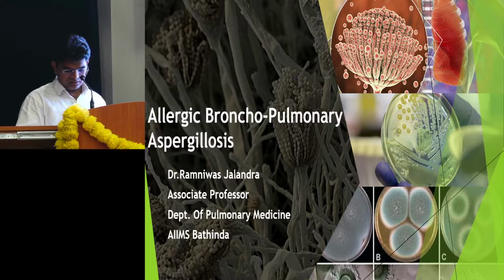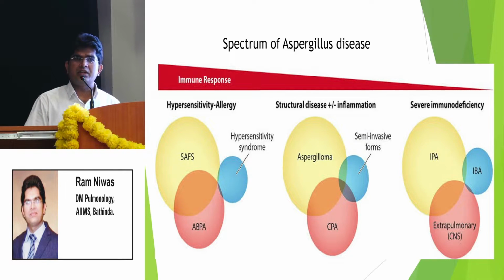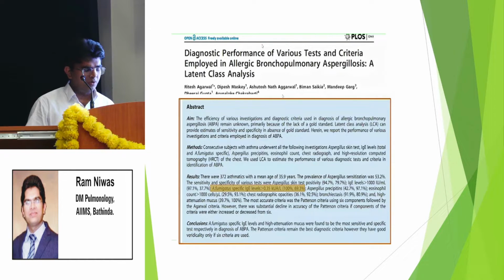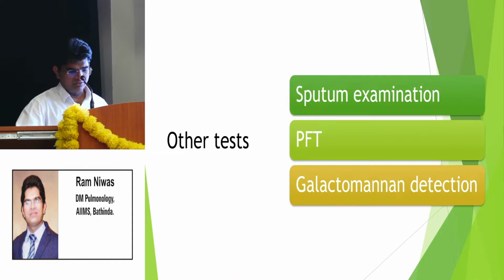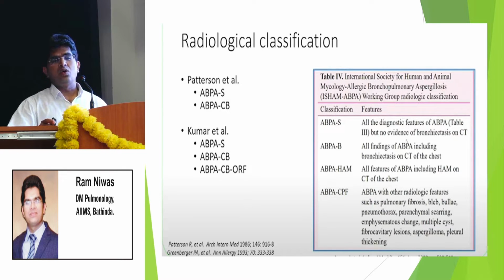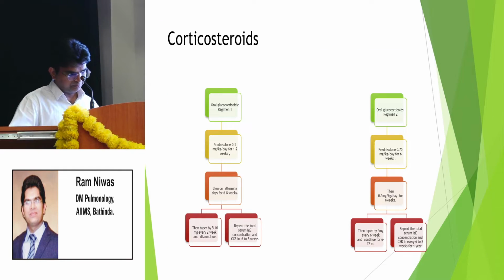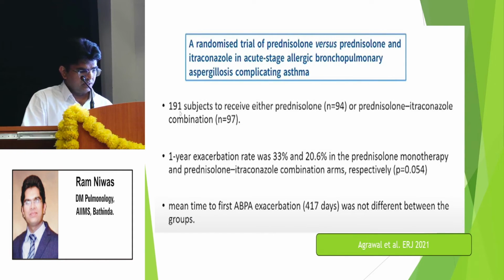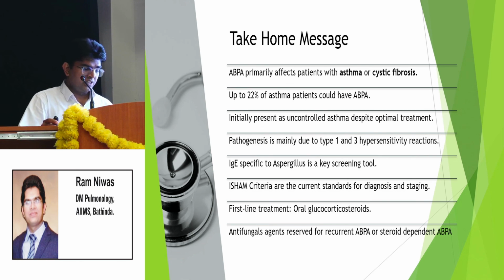Guest Lecture by Dr Ramniwas, AIIMS, Bathinda | MAPICON Bathinda 2023 | Prof Dr. Vitull K Gupta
10th Annual Conference of Association of Physicians of India (Malwa Branch) ‘MAPICON Bathinda 2023’ was organised from 21st-24th September 2023 at Auditorium, AIIMS, Bathinda under the aegis of Punjab Medical Council (awarded of 16 credit hours for physical and 5 credit hours for online attendance), Association of Physicians of India (API) and Indian College of physicians (ICP).